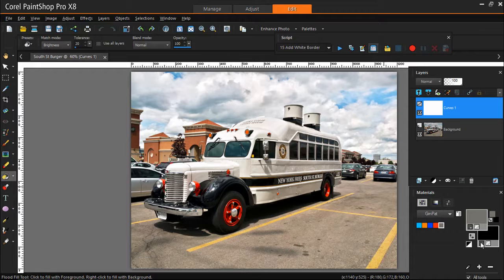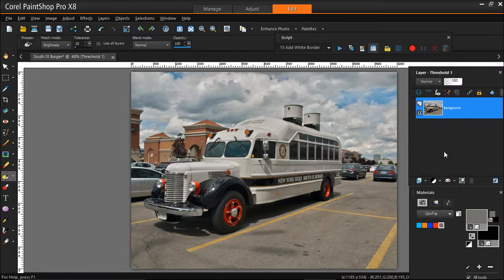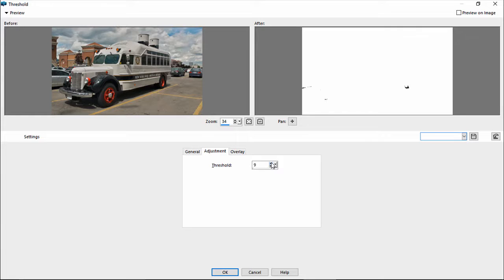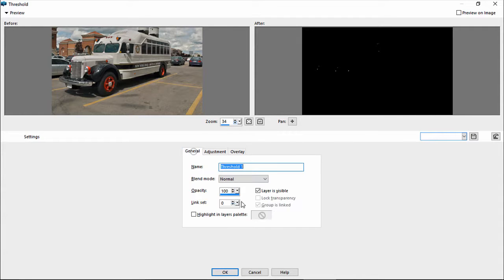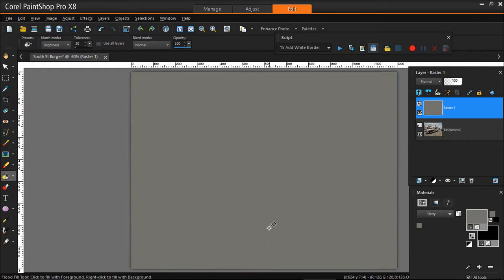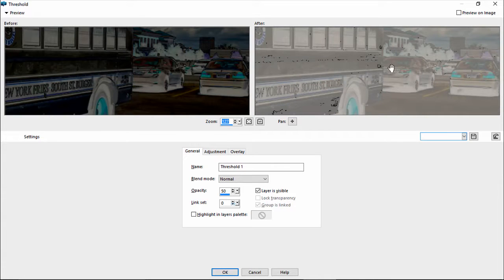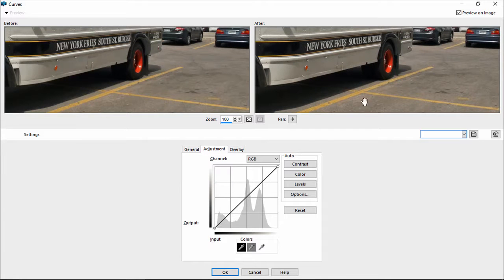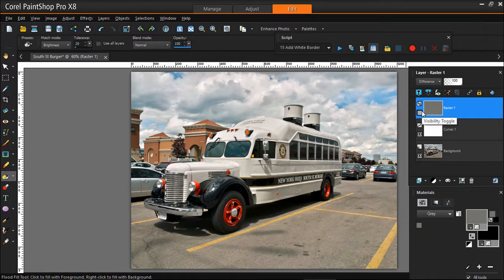Finding White, Black and Grey in PaintShop Pro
How to find the whitest white, the blackest black and middle grey in PaintShop Pro.  Once you got 'em then you can use the Droppers to balance tone, color, white balance and exposure in three simple clicks.